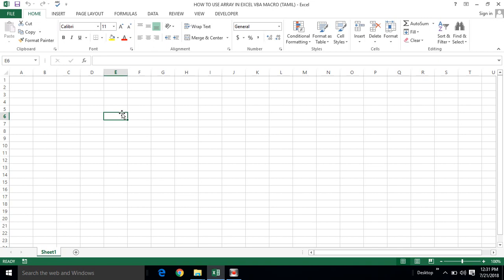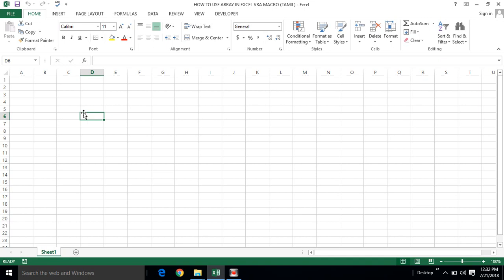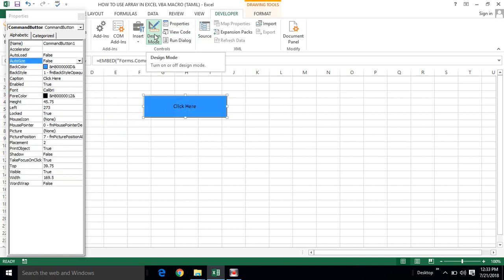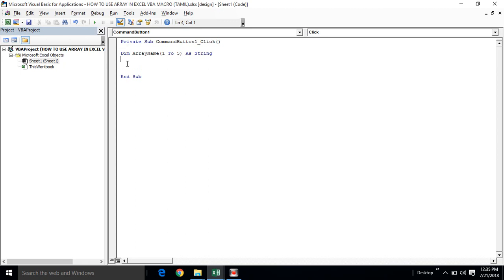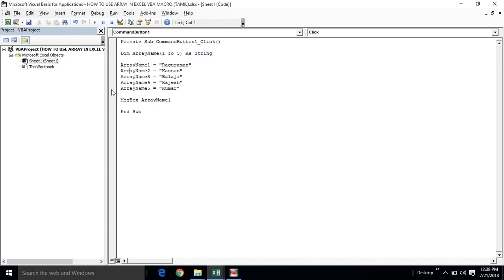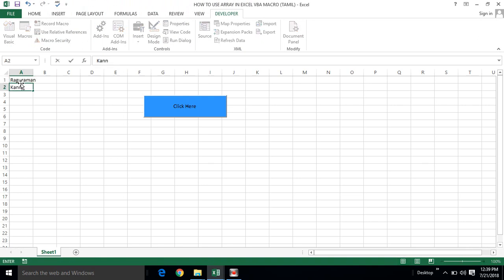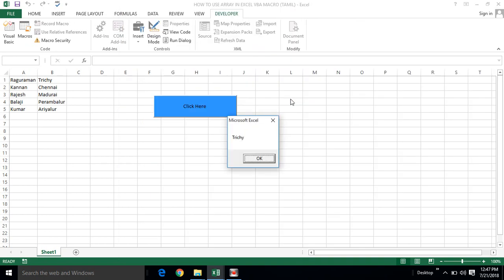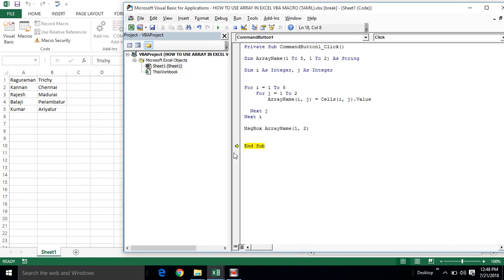PART 13 - HOW TO USE ARRAY IN EXCEL VBA MACRO (TAMIL) | Kallanai YT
In This Channel I'm Providing Advanced MS Excel & VBA Macro Tutorials In Tamil.